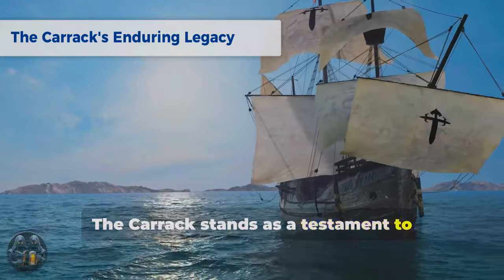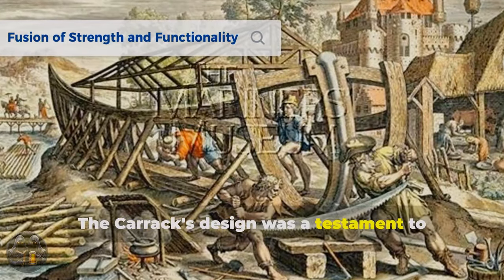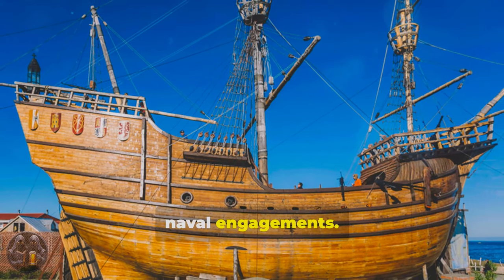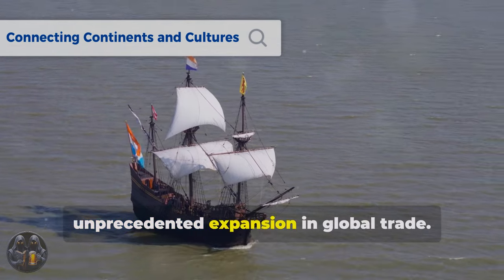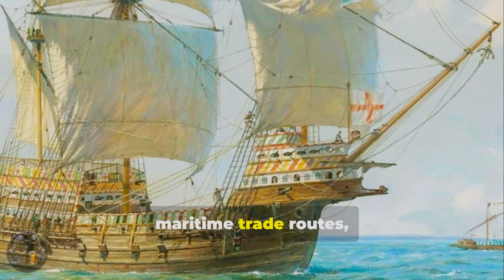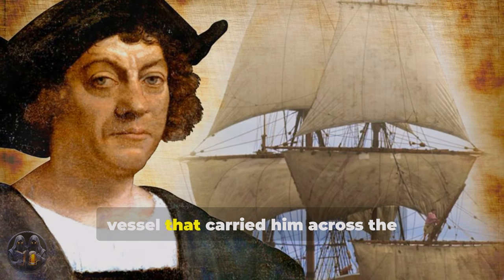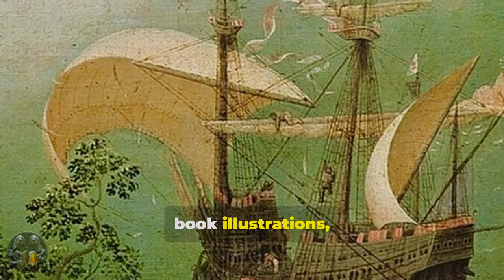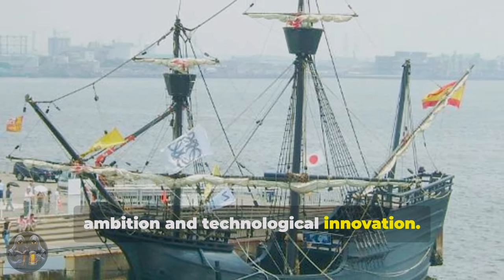The Mighty Carrack | Ship of the Renaissance!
Discover the fascinating history of Carrack sailing ships, the unsung heroes of medieval navigation. These impressive vessels played a crucial role in exploration and trade during the Middle Ages, yet their contributions are often overlooked. Join us as we delve into the world of Carracks and their impact on maritime history. Uncover the secrets of these forgotten heroes and their role in shaping the course of exploration. Dive into the past and explore the legacy of Carrack sailing ships in this enlightening journey through history.

TIMELINE:
00:00:00  The Carrack's Enduring Legacy
00:00:58  A Fusion of Strength and Functionality
00:01:47  Battling the Relentless Elements
00:02:37  Connecting Continents and Cultures
00:03:23  From Boarding Actions to Cannon Fire
00:04:14  Icons of Exploration and Maritime Prowess
00:05:12  Reflecting the Carrack's Significance